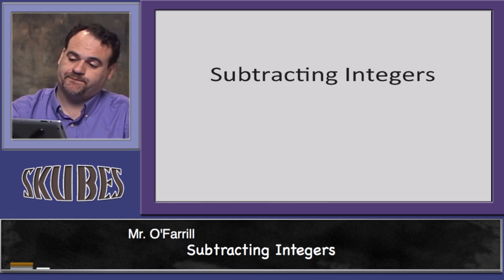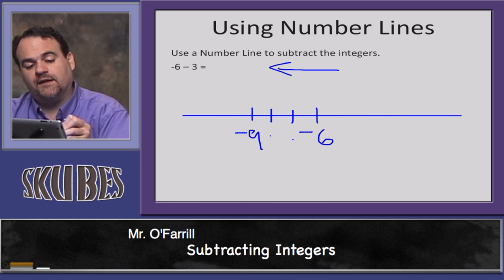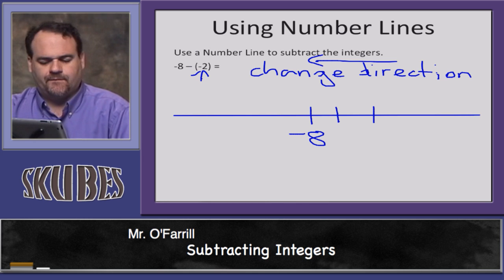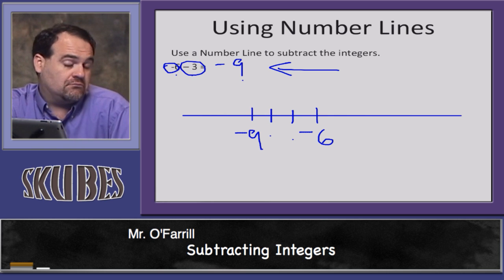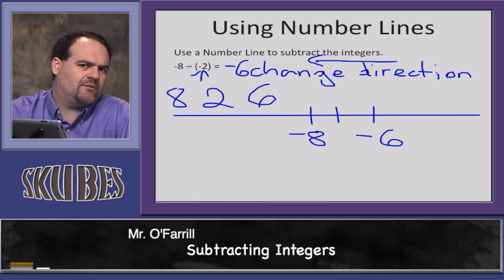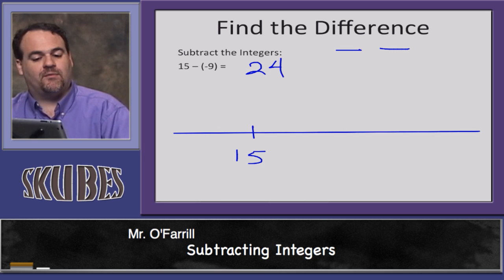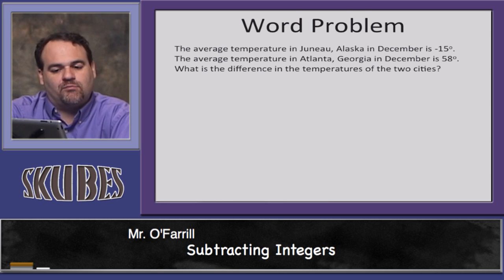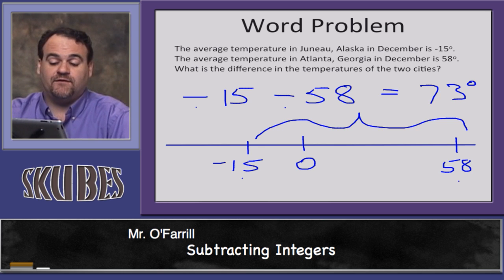Subtracting Integers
6.NS.6c
Find and position integers and other rational numbers on a horizontal or vertical number line diagram; find and position pairs of integers and other rational numbers on a coordinate plane.

6.NS.7
Understand ordering and absolute value of rational numbers.

6.NS.7C
Understand the absolute value of a rational number as its distance from 0 on the number line; interpret absolute value as magnitude for a positive or negative quantity in a real-world situation. For example, for an account balance of –30 dollars, write |–30| = 30 to describe the size of the debt in dollars.

7.NS.1
Apply and extend previous understandings of addition and subtraction to add and subtract rational numbers; represent addition and subtraction on a horizontal or vertical number line diagram.

7.NS.1d
Apply properties of operations as strategies to add and subtract rational numbers.

7.NS.2b
Understand that integers can be divided, provided that the divisor is not zero, and every quotient of integers (with non-zero divisor) is a rational number. If p and q are integers, then –(p/q) = (–p)/q = p/(–q). Interpret quotients of rational numbers by describing real-world contexts.